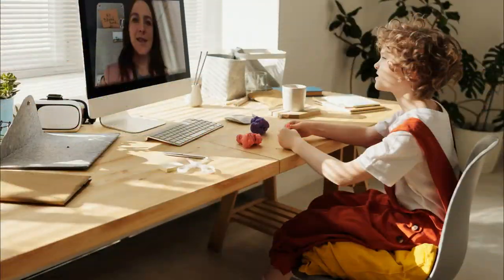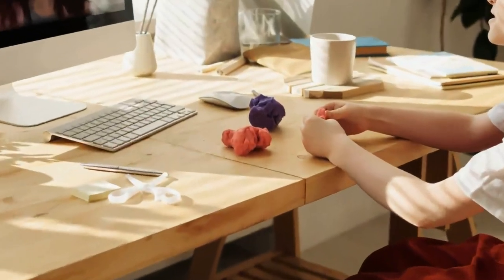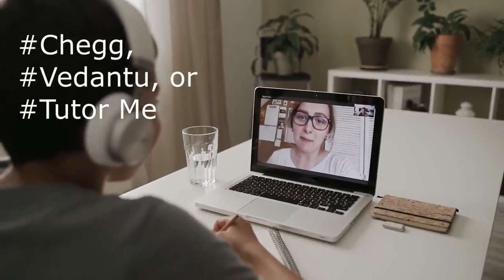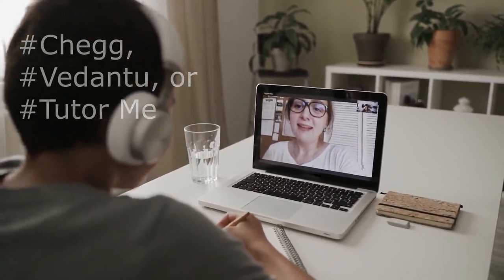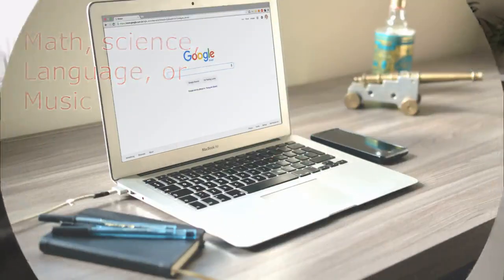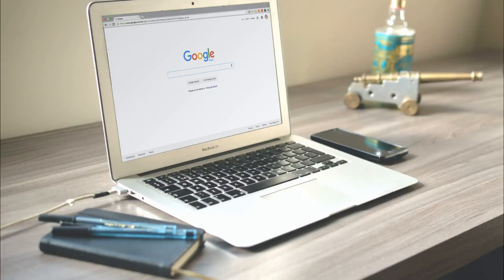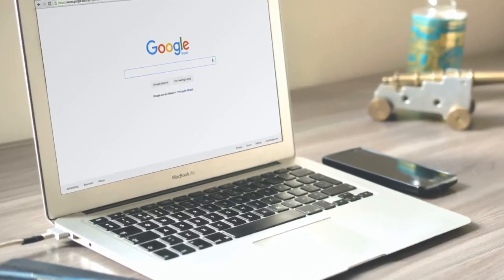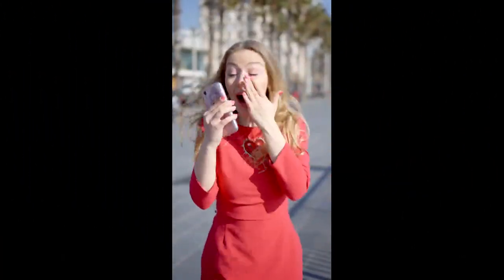7 Passive Income Ideas to Earn Rs. 1 Lakh per Month | 1 लाख रुपये कमाने के लिए प्रति माह Online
7 Passive Income Ideas to Earn Rs. 1 Lakh per Month | 1 लाख रुपये कमाने के लिए  प्रति माह Online Idea